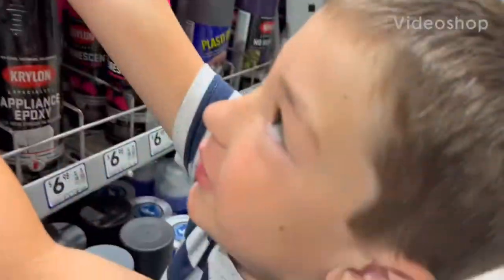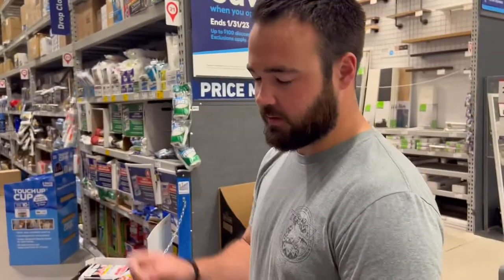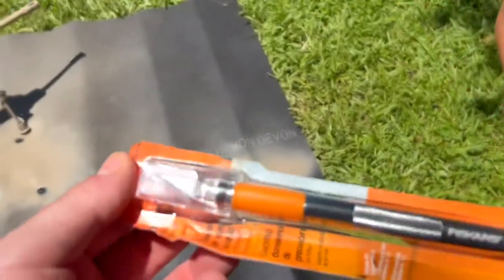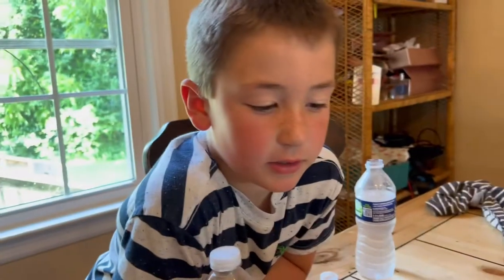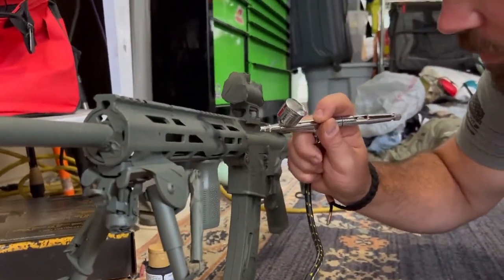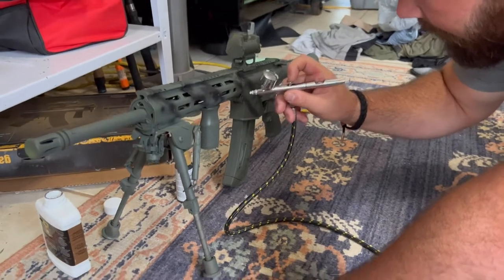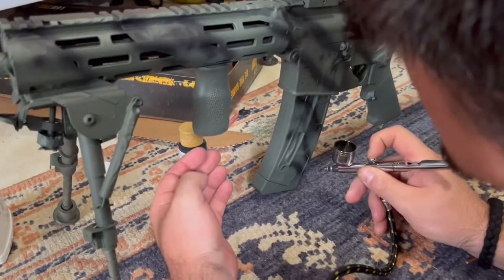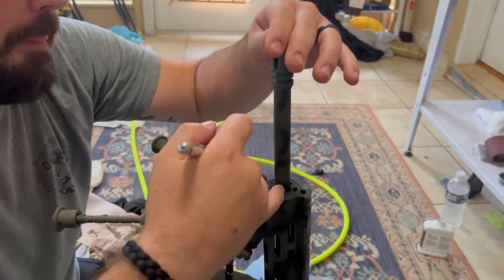Spray painting AR-15 tiger strip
What’s up y’all here’s our first video of doing guy stuff!

Please make sure to give this a thumbs up & let us know if you try it out using our video.